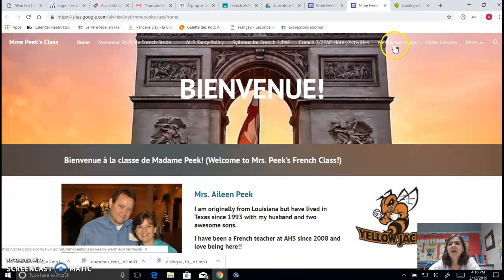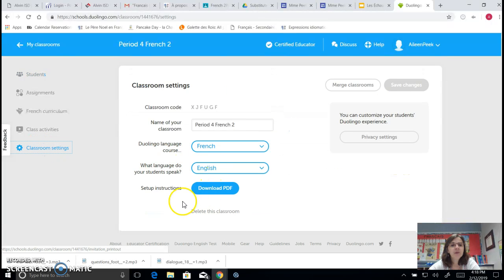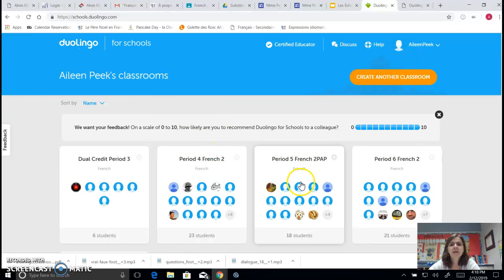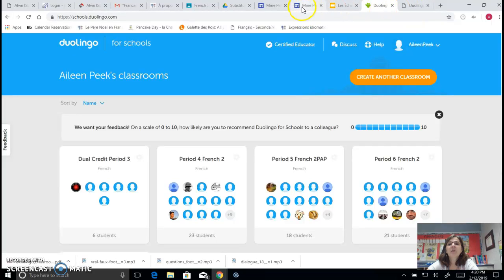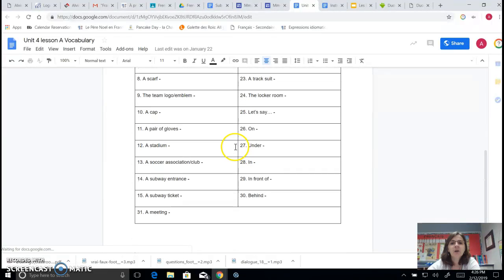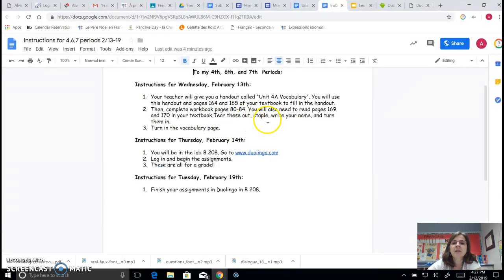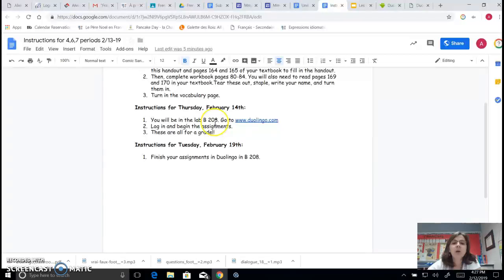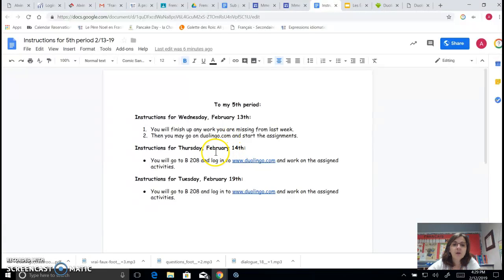2/12/19 4,5,6,7 periods instructions for while I am gone